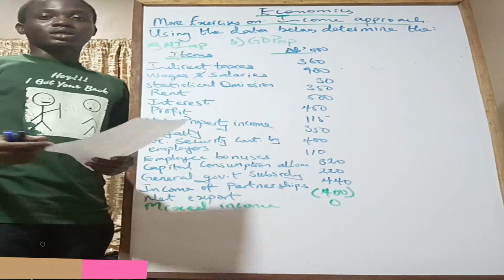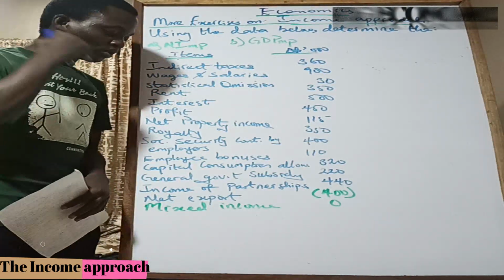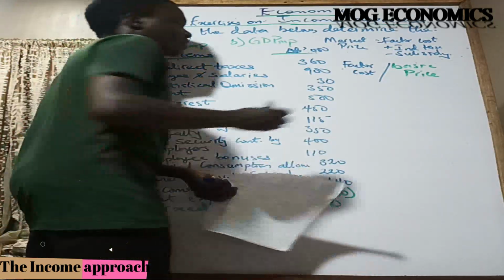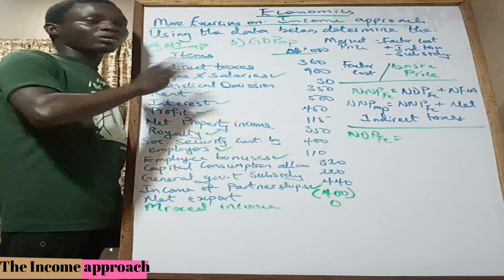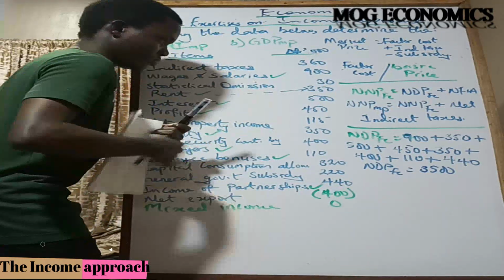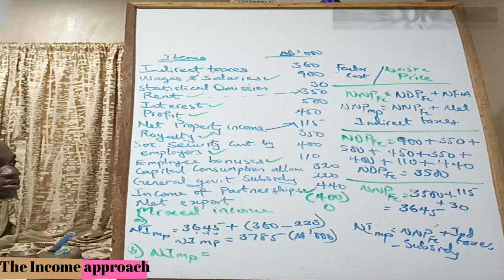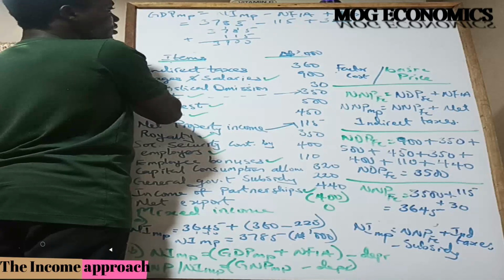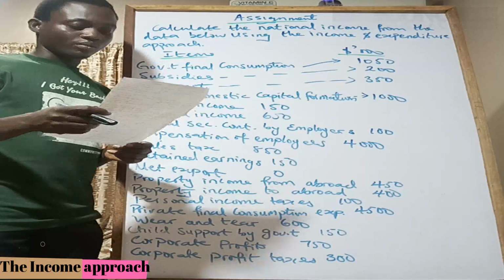Income approach calculations 2